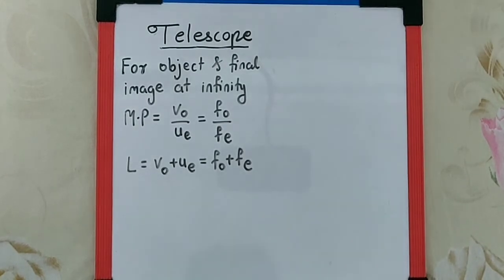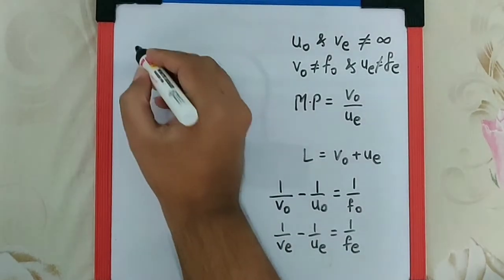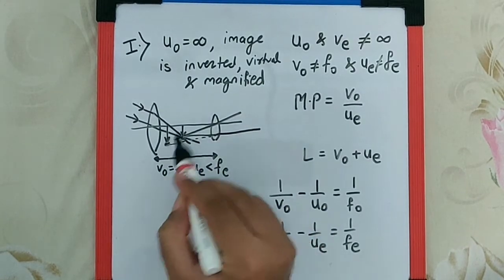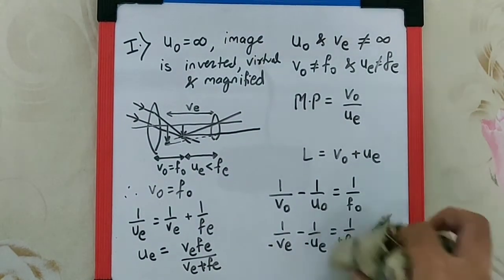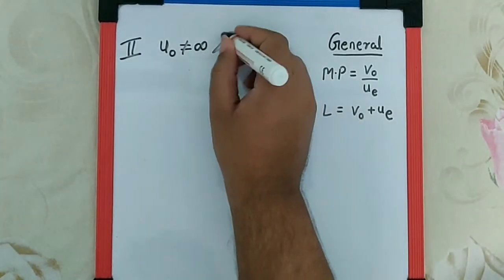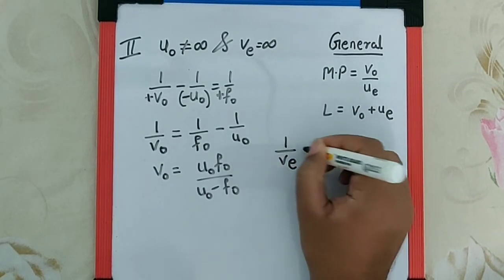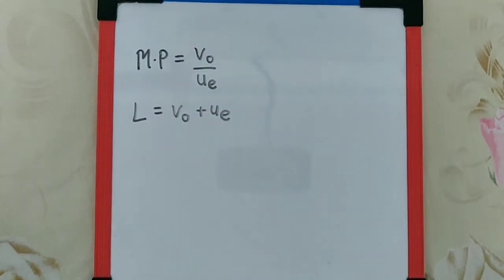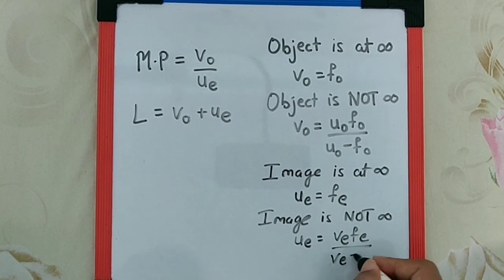Optical instrument lecture 4: Telescope (Special case, ray diagram, derivation of magnifying power)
This video contains derivation and explanation with the help of ray diagram all the special cases of telescope and derivation of magnifying power or angular magnification for those special cases.